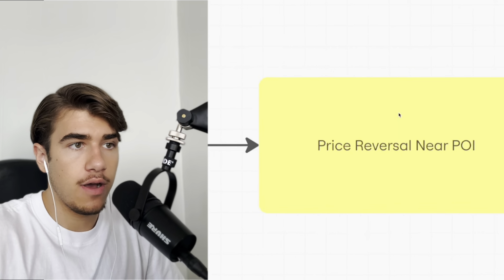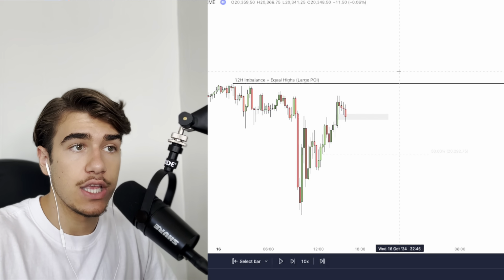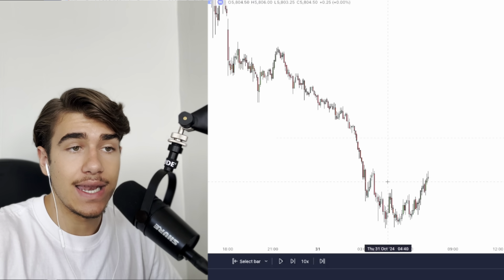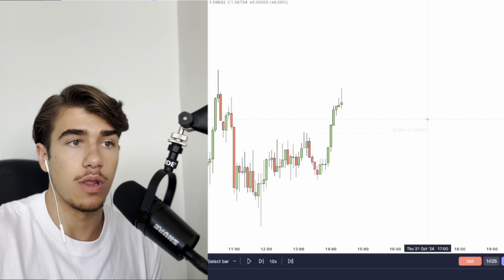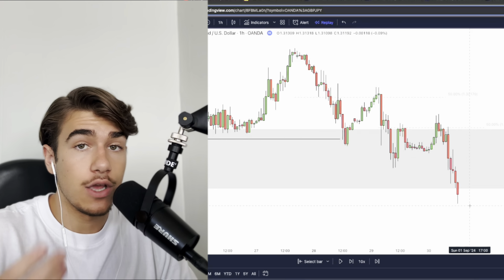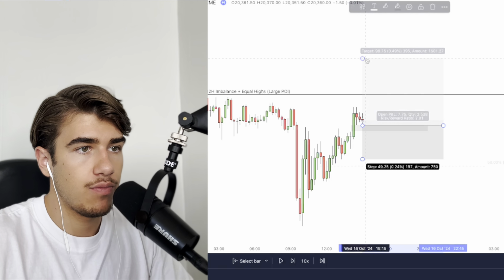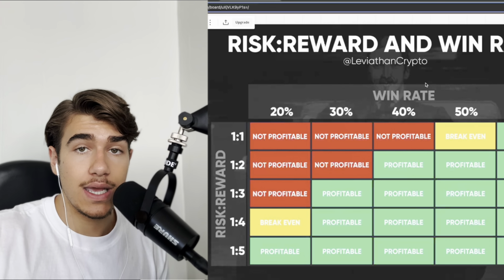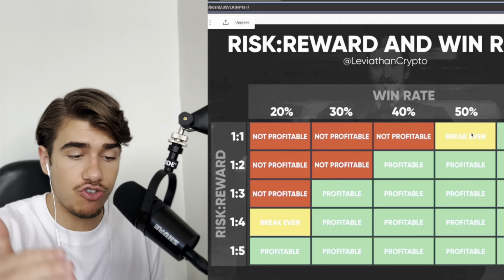Common Mistakes ICT Traders Make (And How to Fix Them)